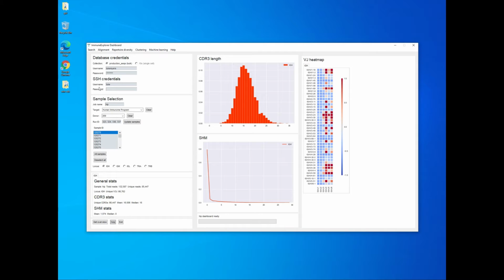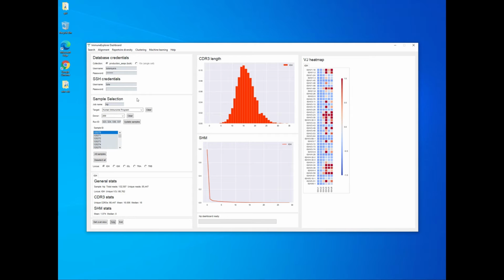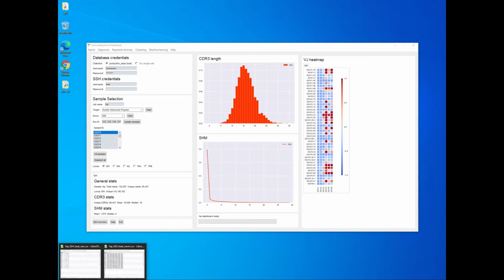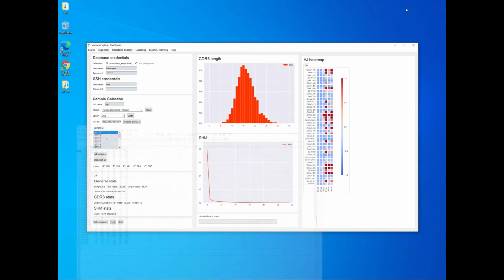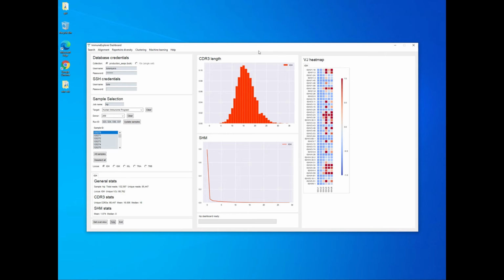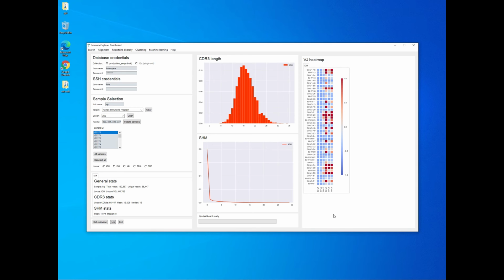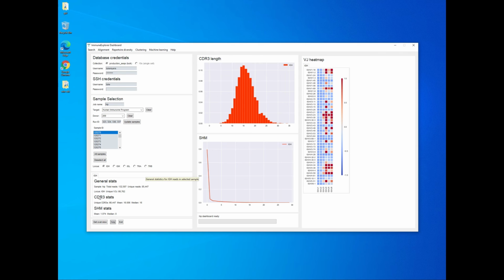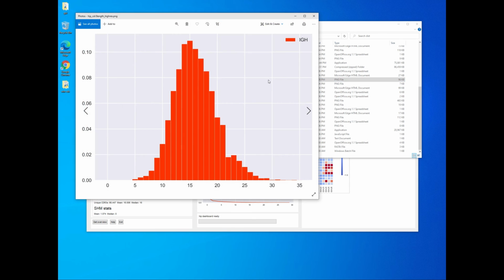ImmuneExplorer - Summary Statistics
How to generate and interpret summary statistics for SEEQ